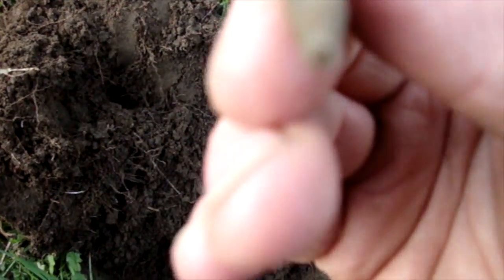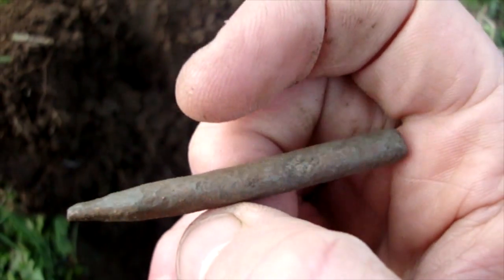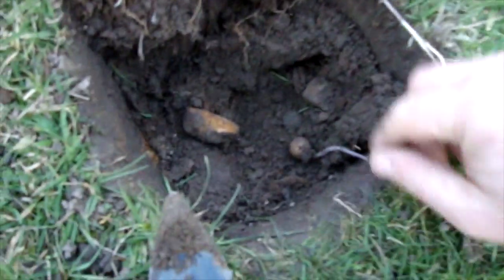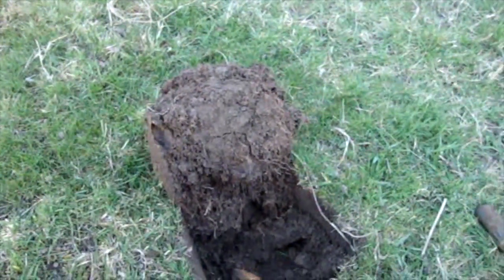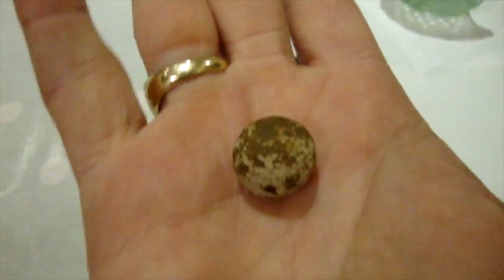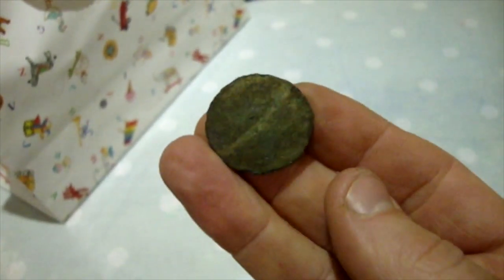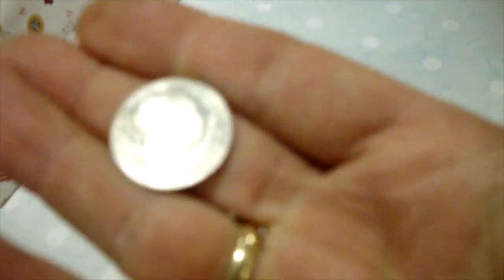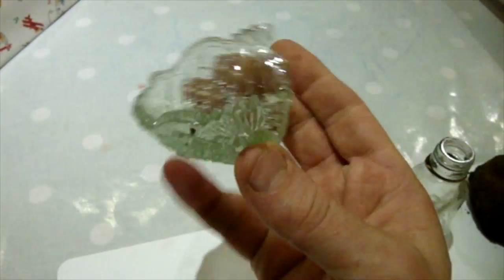Go Detecting 19 - XP Deus Ultimate - Awesome finds in less than two hours!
Join me on my quest to discover lost history and treasures.  Metal detecting on pasture, plough, woodland and beaches.  Stone age, Medieval and Roman land searched with my XP Deus and my trusty back up machine the Garrett Ace 250.  Areas around Durham, Sheffield, Northumberland and Fife.